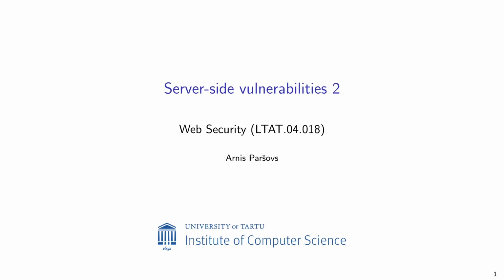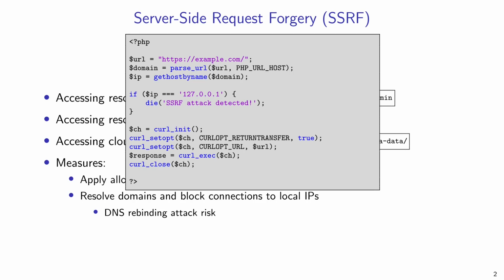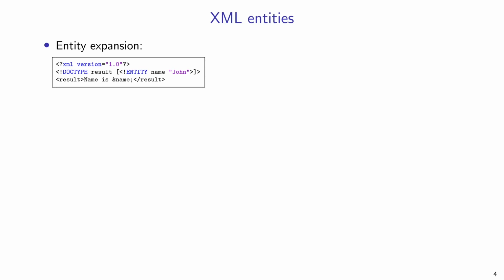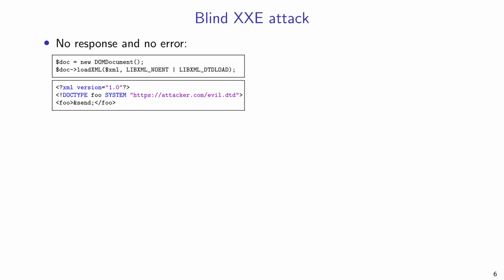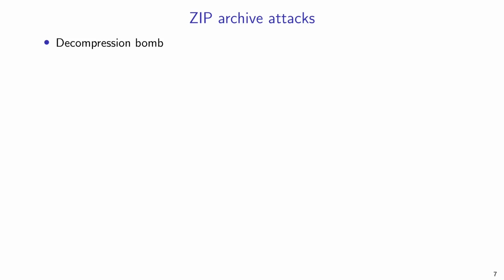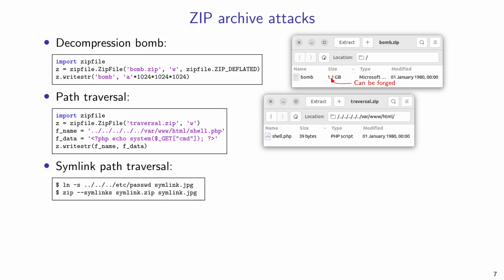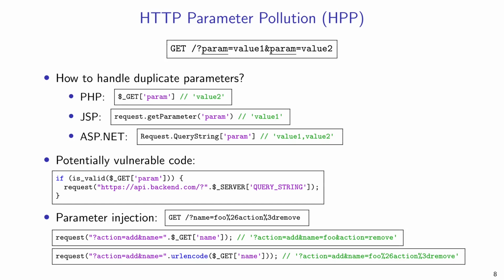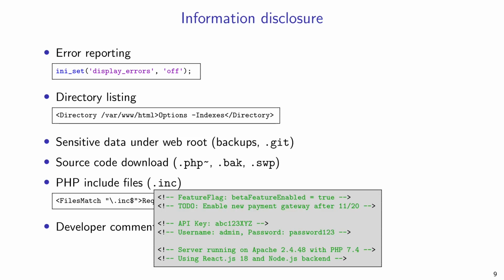Web Security: 14. Server-side vulnerabilities 2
Lecture 14: Server-Side Request Forgery (SSRF), Processing untrusted file data, XML entities, XML bomb, XML External Entity (XEE) attacks, Blind XXE attack, ZIP archive attacks, ZIP metadata forgery, HTTP Parameter Pollution (HPP), Information disclosure

00:00 Introduction
00:12 Server-Side Request Forgery (SSRF)
07:21 Processing untrusted file data
09:40 XML entities
10:44 XML bomb
12:09 XML External Entity (XXE) attacks
14:12 Blind XXE attack
18:32 ZIP archive attacks
20:32 ZIP metadata forgery
26:21 HTTP Parameter Pollution (HPP)
29:49 Information disclosure
34:07 References

University of Tartu, LTAT.04.018 Web Security, Spring 2025
Instructor: Arnis Parsovs